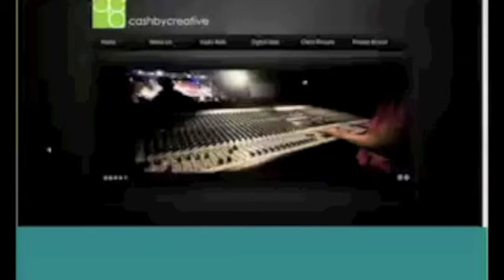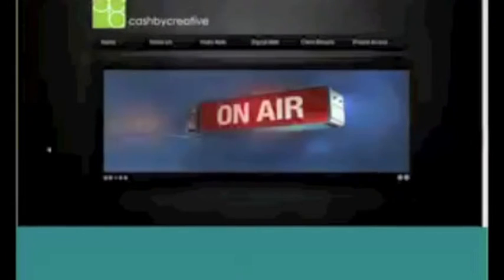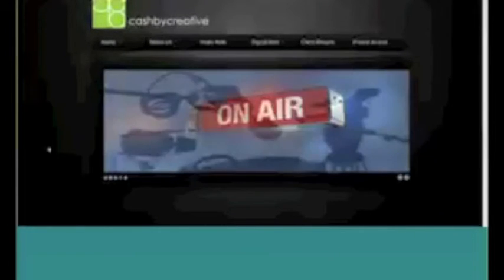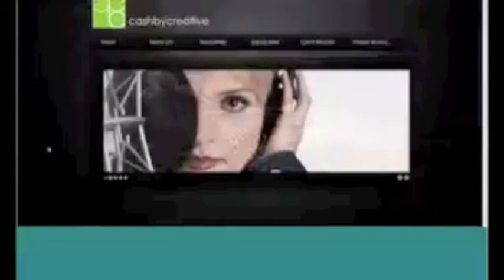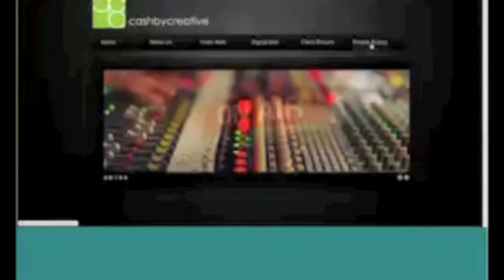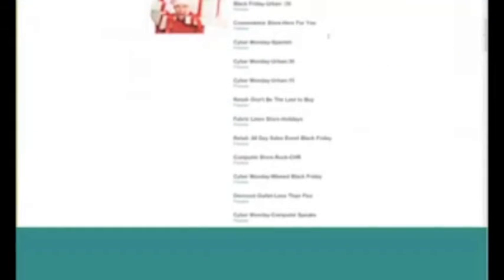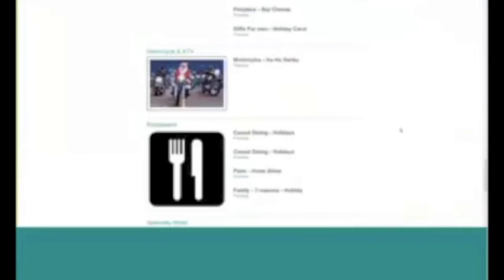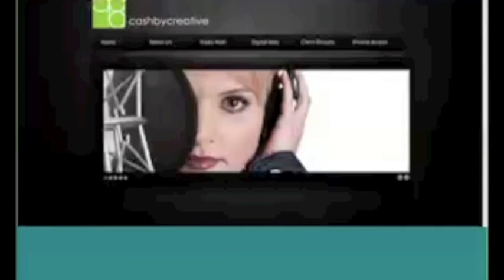Creative Solutions for Radio Clients without Breaking the Bank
Never let the lack of creative across any platform prevent a sale again.

Mark Ramsey talks to Yaman Coskun, CEO of Cash by Creative about his rich resource for customizable spec creative for almost any direct client category you can think of.

Cash by Creative offers a useful resource for broadcasters trying not only to close new business, but to close that business across platforms for which the "right" creative might be scarce.